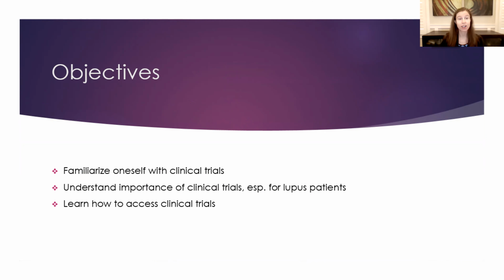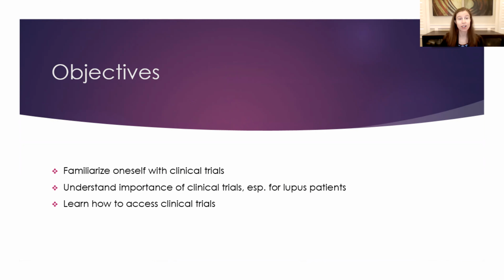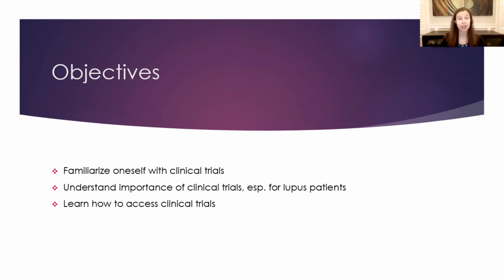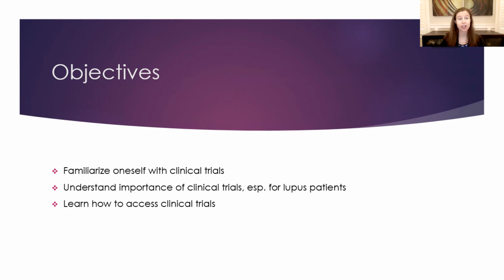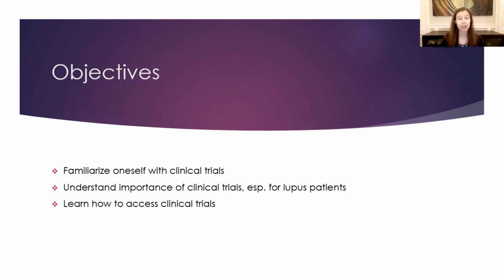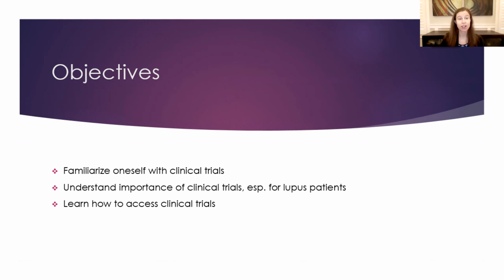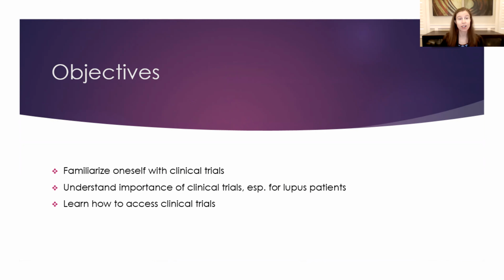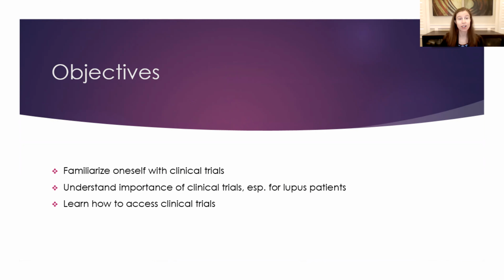Lupus and Clinical Trials - Dr. Leslie Ranken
Do you wonder what clinical trials for lupus looks like? Look no further and learn from Dr. Ranken what a Lupus Clinical Trial is and how to get involved.